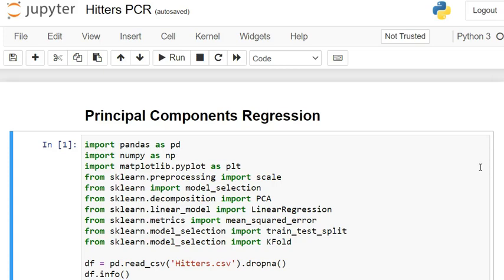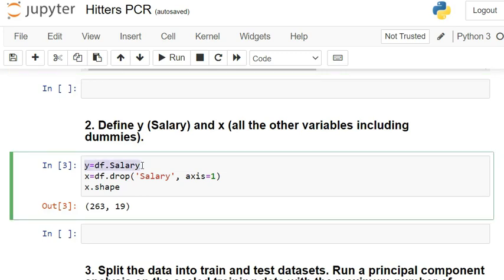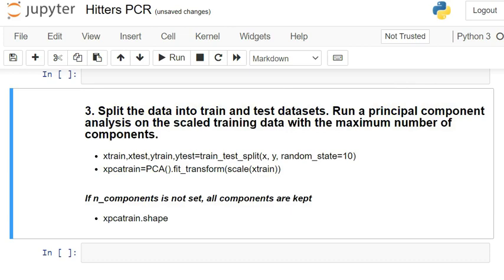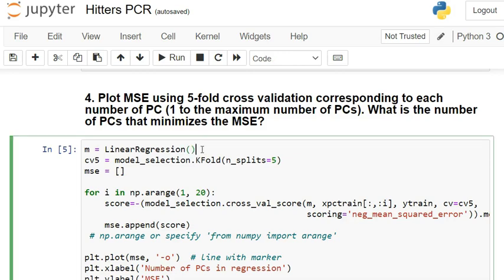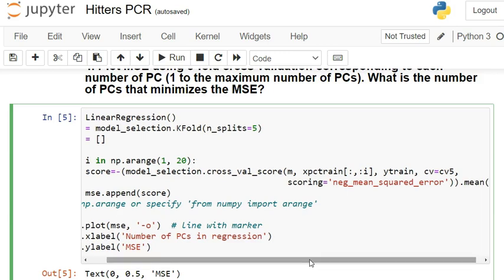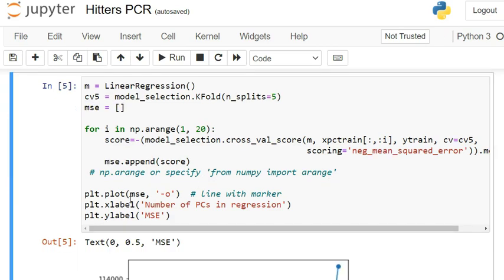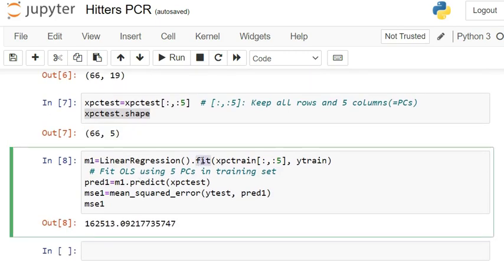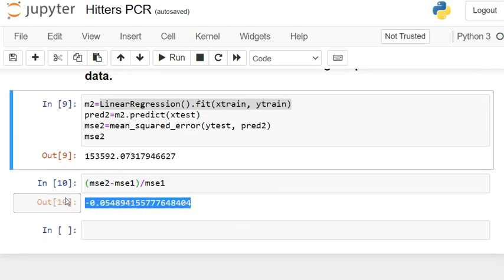Principal Components Regression